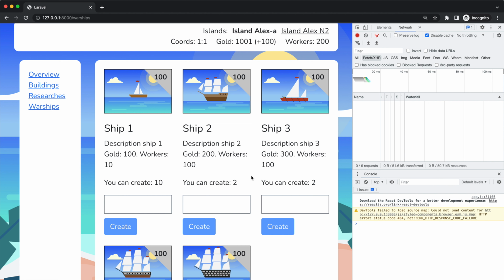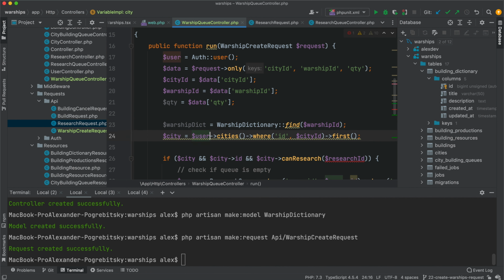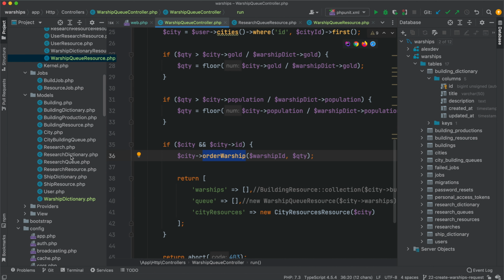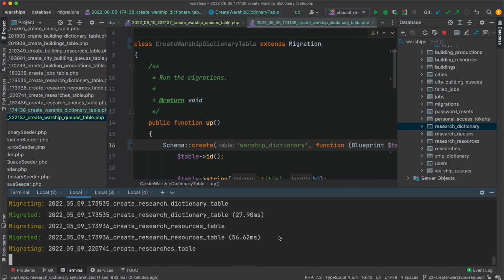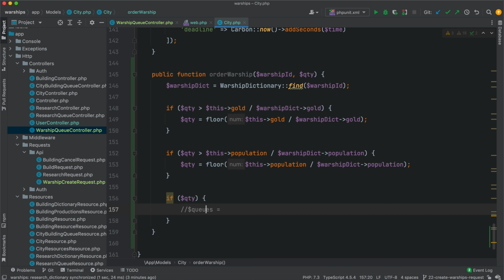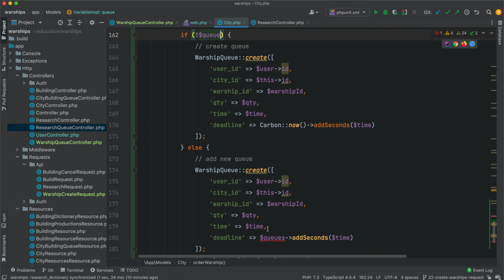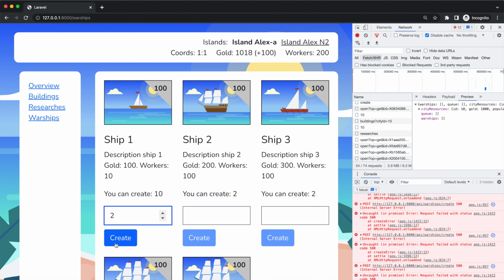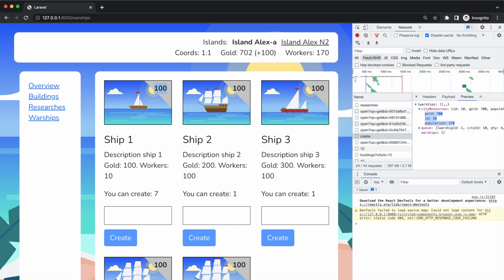Browser Online Game Warships #23: Laravel 8, React JS, TypeScript, create queue for warships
Hi everyone!

In this video we will add logic for creating queue of warships.

Happy viewing!